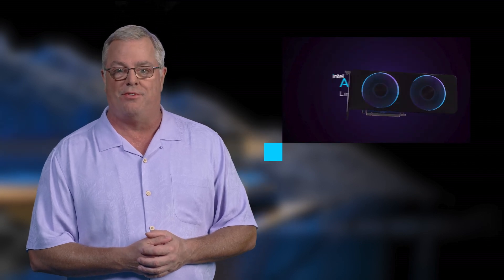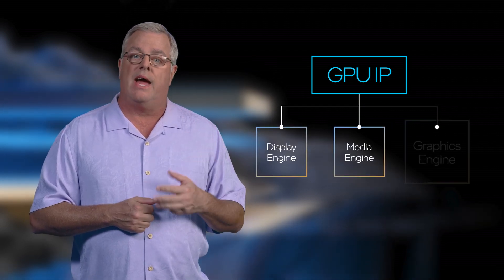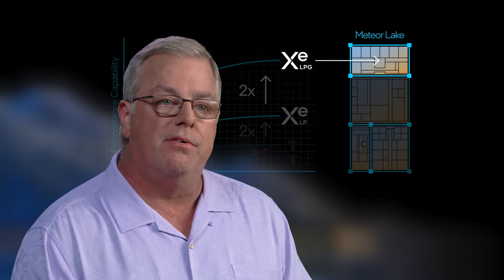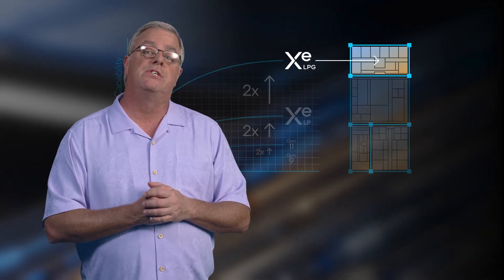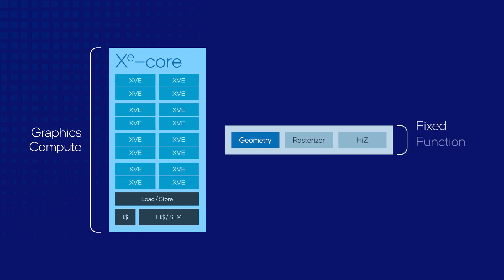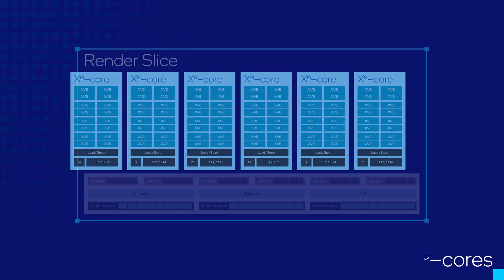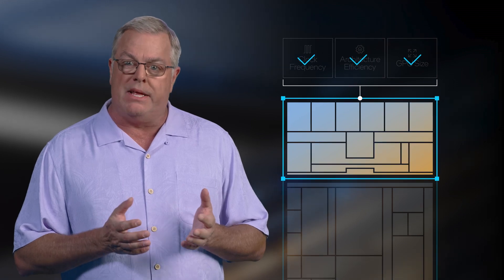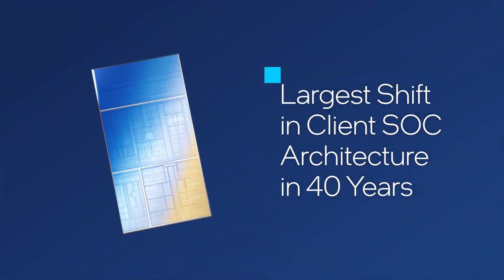Architecture All Access: Meteor Lake – GPU Architecture | Intel Technology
Intel® Core™ Ultra mobile processors, codename Meteor Lake represent Intel's biggest shift in client SoC architecture in 40 years!

In Architecture All Access Season 3, Episode 3, Tom Petersen, Intel Fellow in the Client Graphics and AI group at Intel, walks us through an all-access look into the new GPU architecture inside Meteor Lake. With Meteor Lake, our objective is to take a leap in graphics performance and Tom, unpacks the improvements in our graphics IP along three vectors: faster clock frequency, improved architectural efficiency and increased engine size. All with support for DirectX12 Ultimate and XeSS to run your favorite games.

Architecture All Access is a master class technology series, featuring Senior Intel Technical Leaders taking an educational approach in explaining the historical impact and future innovations in their technical domains.

00:00 Introduction
00:14 Meet Tom Petersen, Intel Fellow
00:50 Let's talk about graphics
01:31 GPU IP in Meteor Lake
02:27 Meteor Lake GPU Architecture Goals
03:19 Clock Frequency
03:58 Architectural Efficiency
06:01 Larger GPU
07:28 Intel Arc Software & XeSS
08:33 Wrapping up